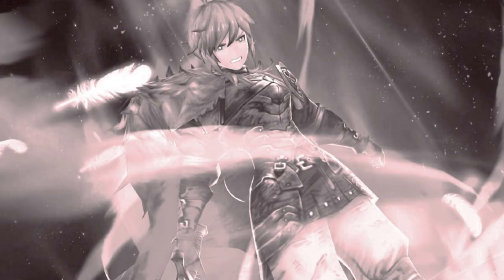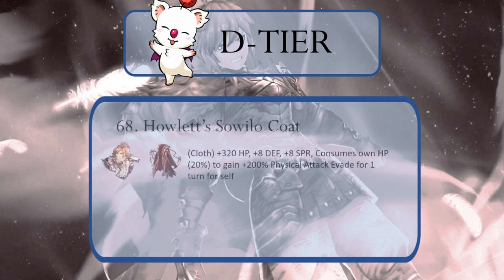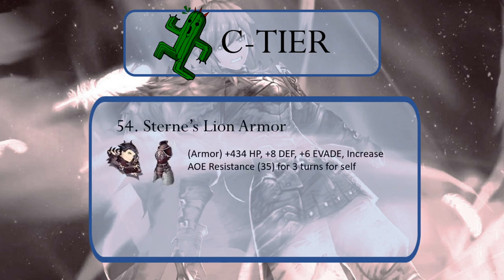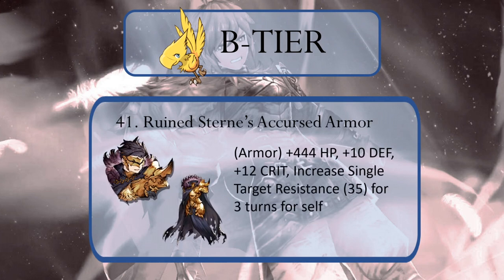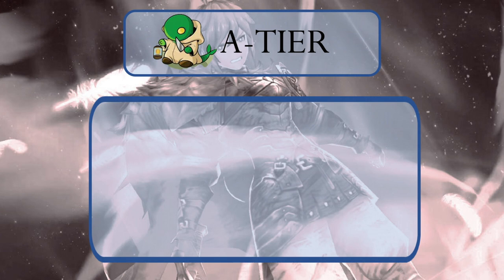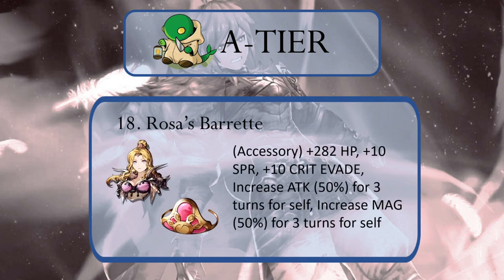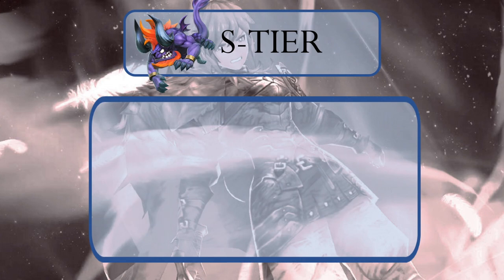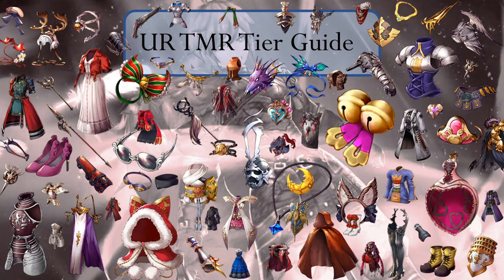[WOTV] UR TMR Guide (updated 7/21) | War of the Visions: Final Fantasy Brave Exvius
NERD NIGHT COMMUNITY CONTEST:
This will be the "UR TMRs Contest" which will reward the winner with a $20 Play Store gift card. In the event of multiple participants who submitted the correct answer(s), there will be a random drawing to determine the overall winner. This contest will end with our "Two-Year Anniversary" special in March of 2022, and all winners of all contests will be announced in that video.

UR TMRs CONTEST questions:

Using the image at the end of the "[WOTV] UR TMR Guide (updated 7/21) | War of the Visions: Final Fantasy Brave Exvius" video, answer these two questions:
1. For all Ultra Rare units released in Global/Japan as of July 5th, 2021, there is one UR TMR that is NOT featured in the image. Which unit's TMR is NOT in the image?
2. There is a duplicate of ONE UR TMR in the image. Which unit's TMR is duplicated in the image?
Thanks for participating and good luck!

In this video, MD and Chris go over all of the different Trust Master Rewards for Ultra Rare units in Final Fantasy Brave Exvius: War of the Visions and ranks them into different tiers (S, A, B, C, & D) based on the ability they possess as well as the statistical gains that they provide. In addition to a top-down ranking of all the UR TMRs in Final Fantasy Brave Exvius: War of the Visions, MD also provides tips for how to best utilize the different TMRs when building your ideal team for multiple facets of the game.

So if you've ever wondered what TMRs are most worth your time and resources, look no further and target as many of the UR TMRs in our top-10 as you can. While no UR TMR is "bad" (per se), there are definitely some that stand out as much "better" than the rest and it can make a world of difference to know if you are sinking valuable resources in the right places or not.